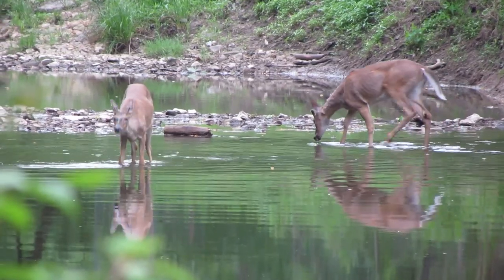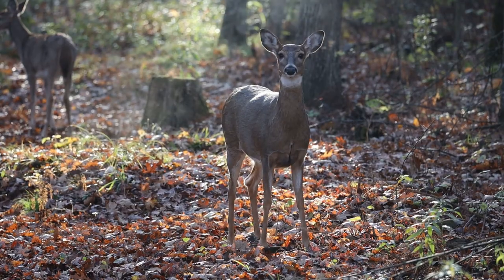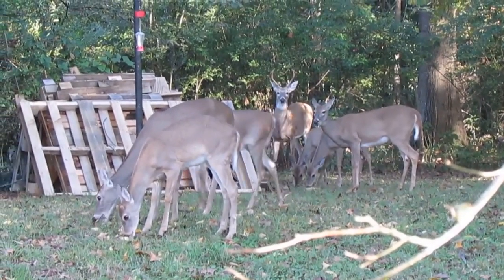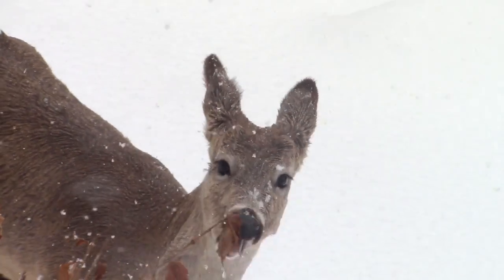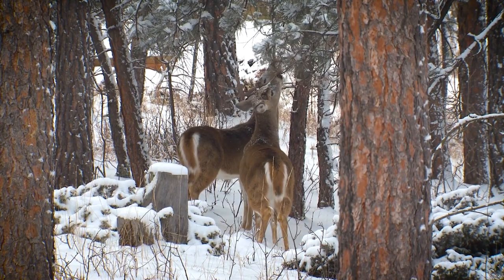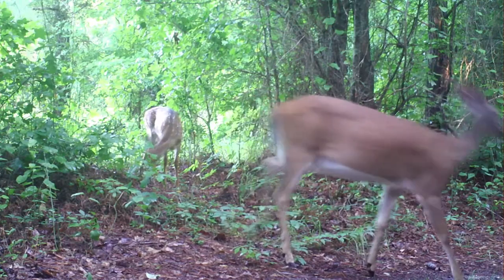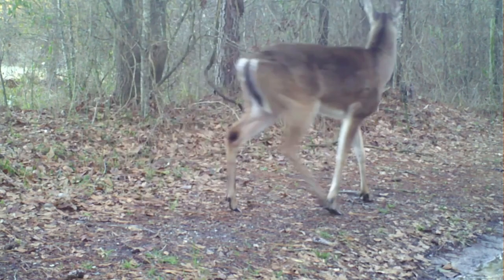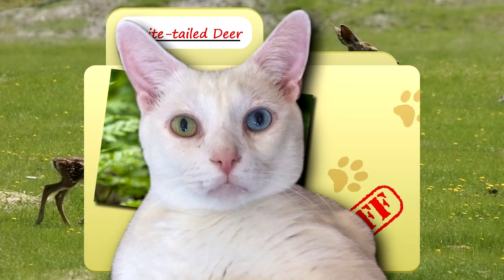White Tailed Deer Facts: the SMALLEST North American Deer 🦌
There are multiple white tailed deer subspecies and the smallest of these, the key deer, is known as the smallest living North American deer! Learn more white tailed deer facts on this episode of Animal Fact Files!

Scientific Name: Odocoileus virginianus
Range: the Americas
Habitat: forest meadows and edge habitats
Size: less than 80 pounds to more than 300 pounds (36-136 kg)
Diet: plant parts such as buds, flowers, fruit, etc.
Threats: wolves, coyotes, bears, mountain lions, humans, etc.
Lifespan: they can live more than a decade but most don't make it past 5 years old

White Tailed Deer SIZE 0:00
White Tailed Deer RANGE 0:46
White Tailed Deer BEHAVIOR 1:33
White Tailed Deer DIET 2:15
White Tailed Deer THREATS 3:06
White Tailed Deer LIFE CYCLE 3:49
White Tailed Deer DEER YARDS 4:43
White Tailed Deer AGE 5:11
Thanks! 5:36